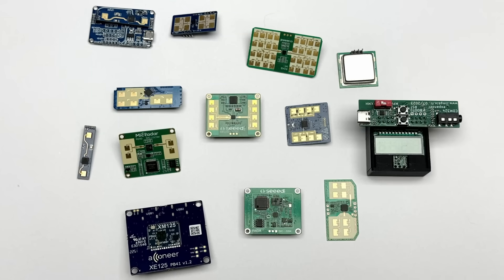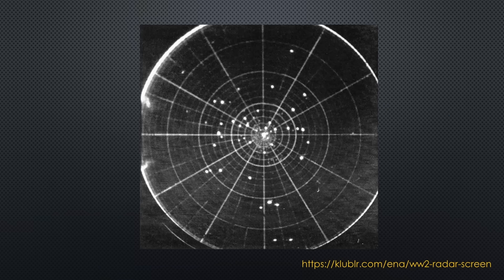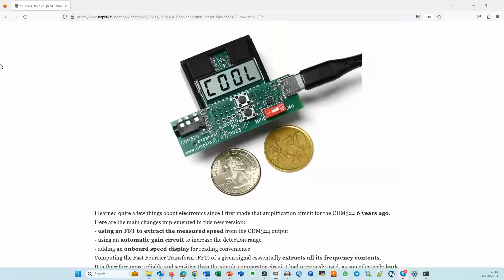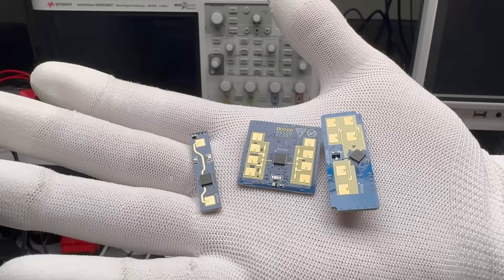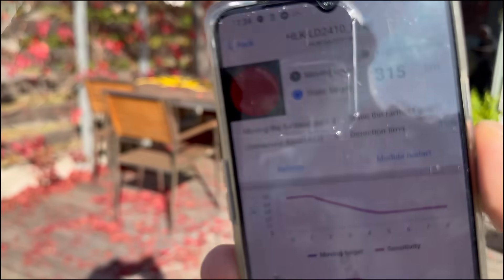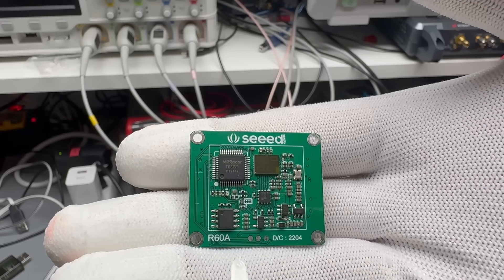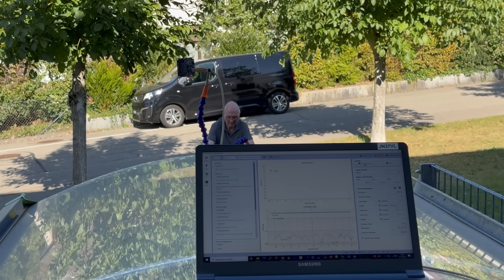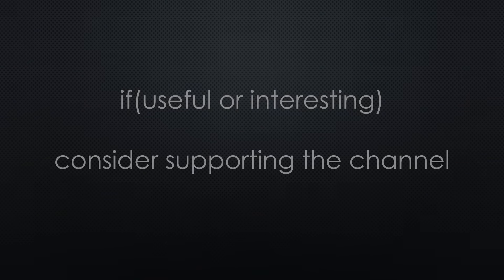467 Radar Sensors from $3 to over $100: Which one is Best?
Lately, many radar sensors have become available for relatively cheap prices. In this video, I will give you an overview of what is available and how they compare. And, of course, we will have a look into how they work and test a few of them. After viewing this video, you should be able to choose the right sensor for your needs. And you should know which are overpriced.